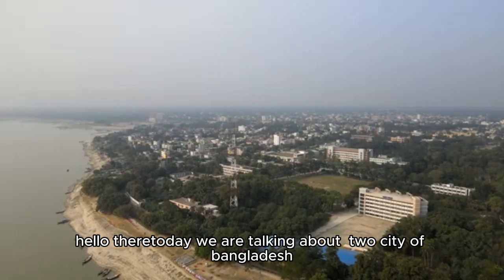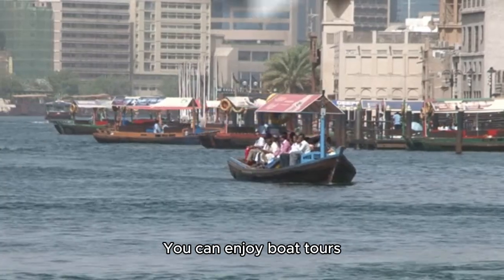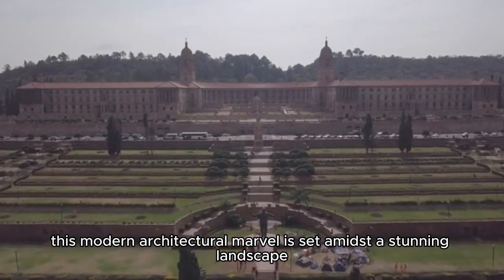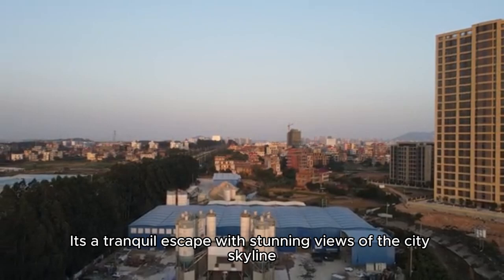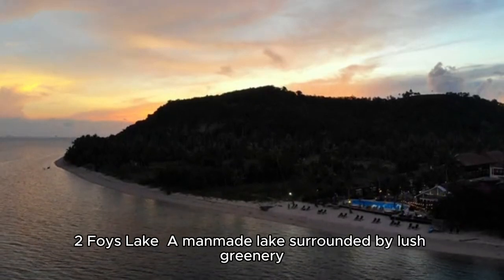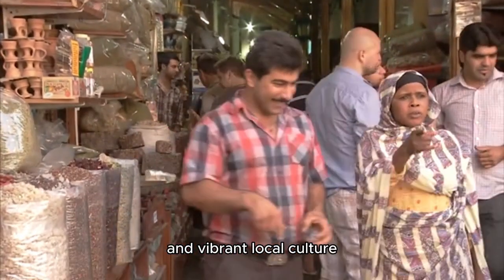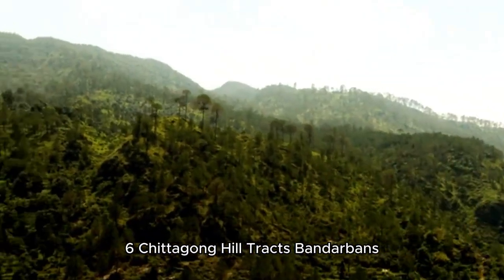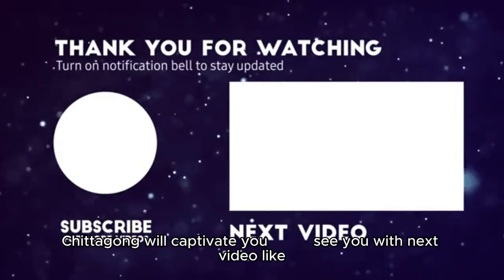I Discovered the HIDDEN Beauty of Dhaka and Chittagong!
🌍✨ Join me on an unforgettable journey as I uncover the HIDDEN beauty of Dhaka and Chittagong! 🇧🇩 In this spectacular adventure, we explore breathtaking landscapes, vibrant markets, and the rich cultural tapestry of these remarkable cities. Travel to Bangladesh with me and witness stunning architecture, delectable street food, and friendly locals who will steal your heart. 📸✨ From the serene riversides to the bustling city life, every moment is full of surprises! 🌟✈️